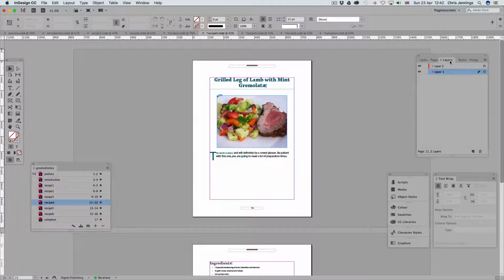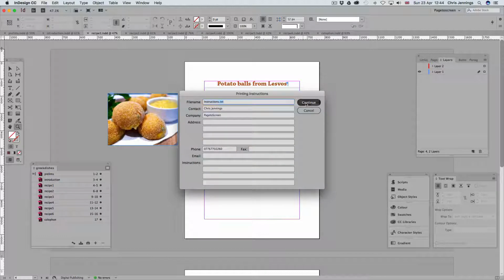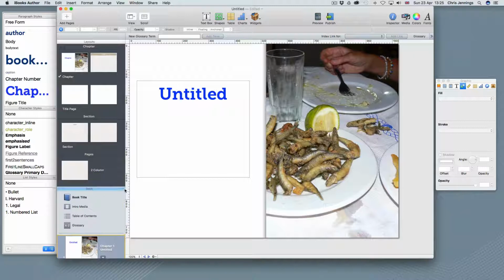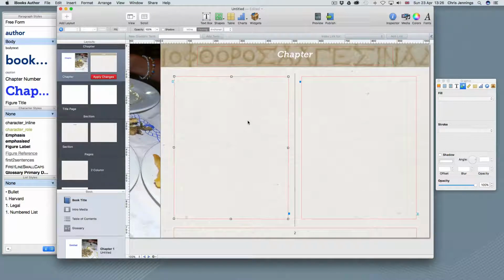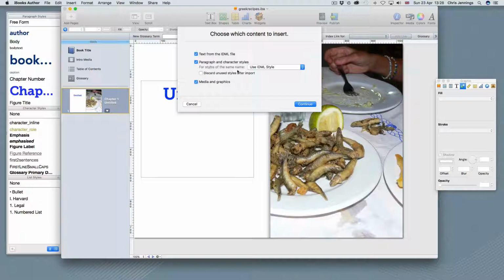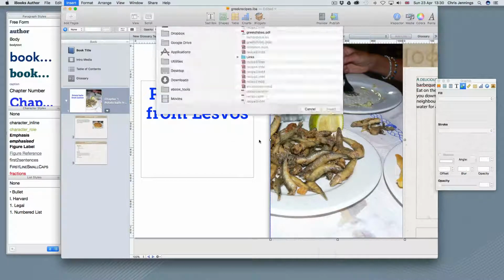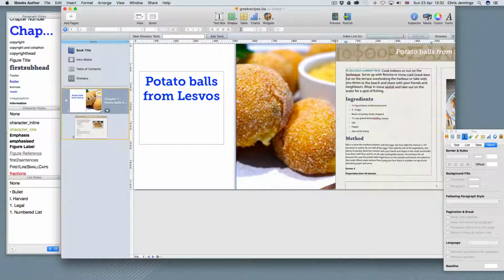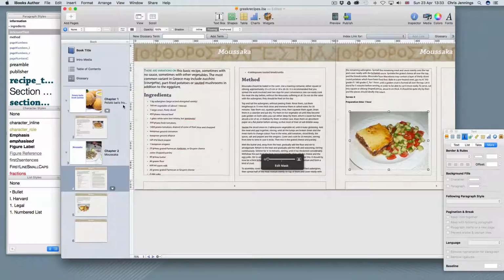From InDesign to iBooks Author Recipe Book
We make a few changes in InDesign before exporting to the IDML. Then we modify template in iBooks Author before inserting the IDML